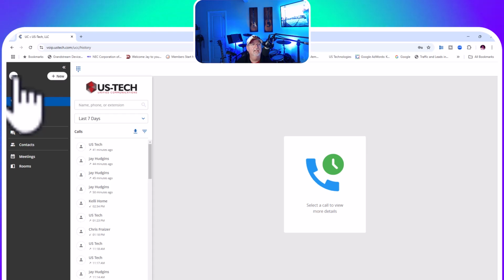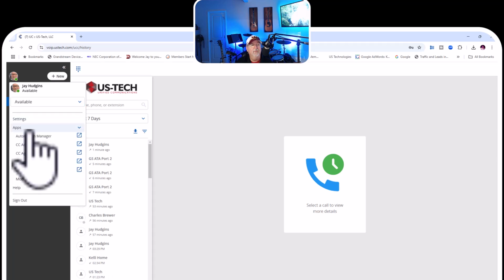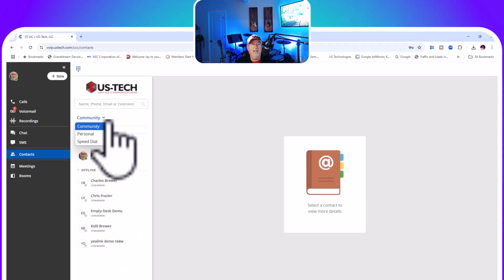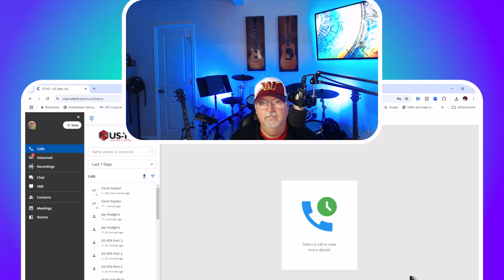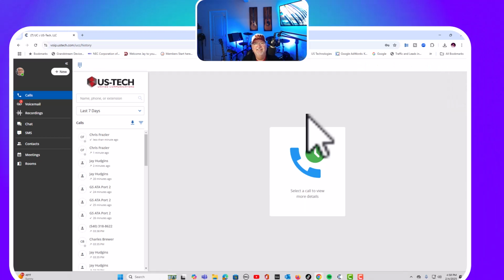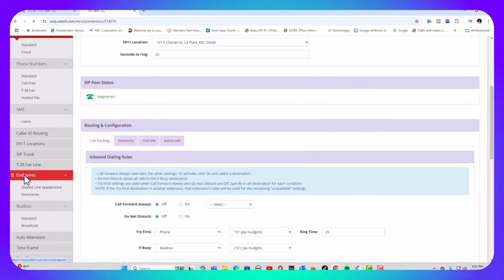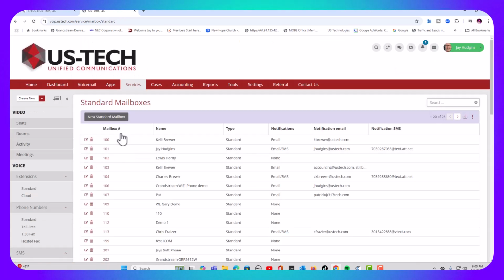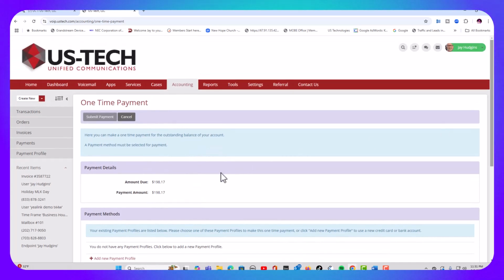How To Use Corenexa Desktop App How to Install Corenexa Desktop App How to Activate Corenexa App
00:00 Start
01:15 Desktop App Installation
02:38 Desktop Features Explained
04:08 Call recording
04:41 Chat
05:05 SMS Text
05:29 Contacts
06:27 Video Meetings
07:32 Rooms Feature
08:00 Call Features & Demo
08:07 Making Calls Demo
08:34 Hold Feature
08:44 Add A Call
08:52 Blind Transfer
09:07 Screened Transfer
09:28 Switch call to Mobile app & desk phone
09:58 Automation Manager Tutorial
10:20 Reports Tab
10:53 Settings Tab
10:58 How to build Users
11:53 Login Credential Setup
12:05 Services Tab
12:09 Changing names
13:07 Routing Telephone Numbers
13:38 setting Holidays
14:40 VM box setup
14:53 Change VM Password
15:04 Email Notification Setup
15:20 Payment Profile Setup
You can find out more about How To Use Corenexa Desktop App How To Install The Corenexa Desktop App, you must for a complete demo of How To Use Corenexa Desktop App How To Install The Corenexa Desktop App.

This video is presenting How To Use Corenexa Desktop App How To Install The Corenexa Desktop App information but also try to cover the following subject:
-How to activate corenexa desktop application
-Corenexa desktop app instructions
-Corenexa app tutorial

Youtube is the very best place to go when searching for videos about How To Use Corenexa Desktop App How To Install The Corenexa Desktop App.
How To Use Corenexa Desktop App How To Install The Corenexa Desktop App is undoubtedly something that interests you and other people so I made this video .
This YouTube channel has various other related video clips regarding How to activate corenexa desktop application, Corenexa desktop app instructions and Corenexa app tutorial
Please check them out :    / @us-techadvancedtelecomsolu2823
If you were trying to find more info about How to activate corenexa desktop application or Corenexa desktop app instructions did this video help?
Perhaps you would like to comment listed below and let me know what else I can help you with or information on How To Use Corenexa Desktop App How To Install The Corenexa Desktop App.